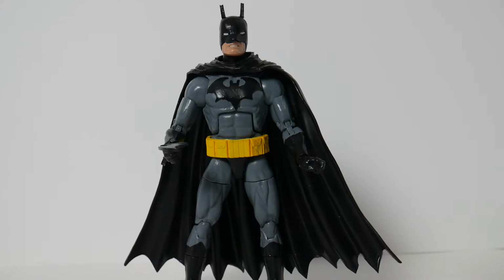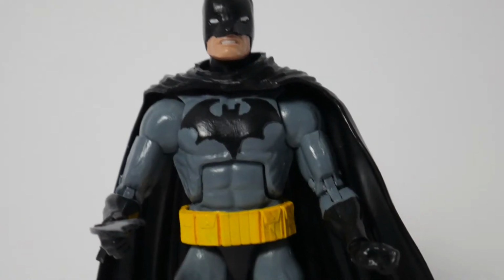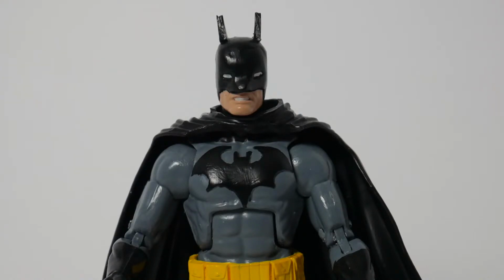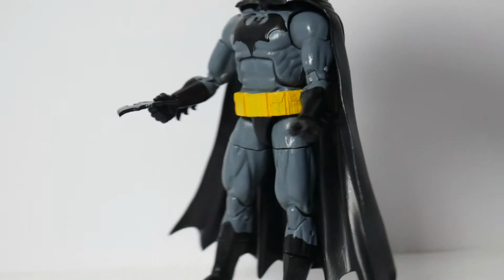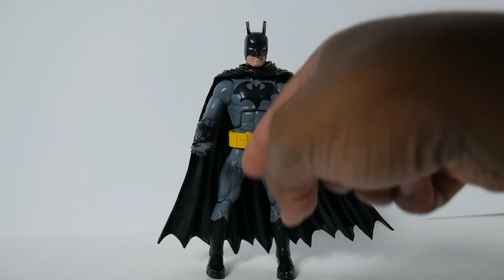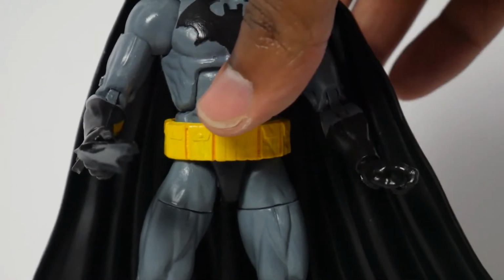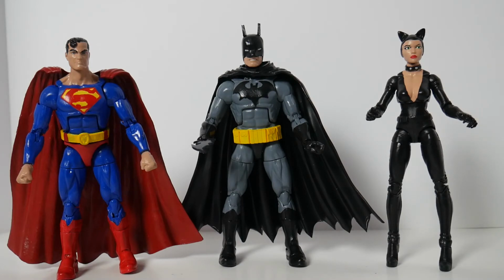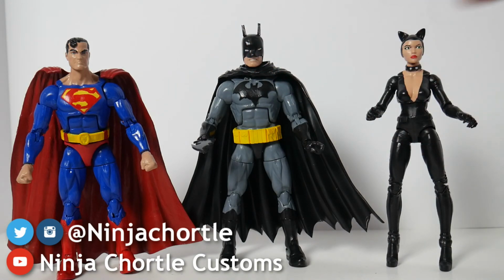Custom Batman Action Figure (Marvel Legends Scale and Build)